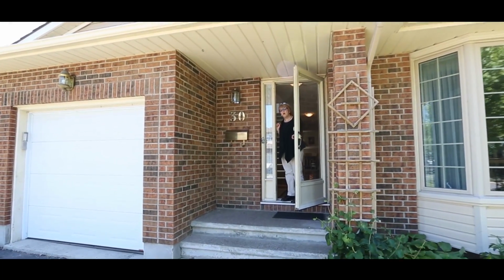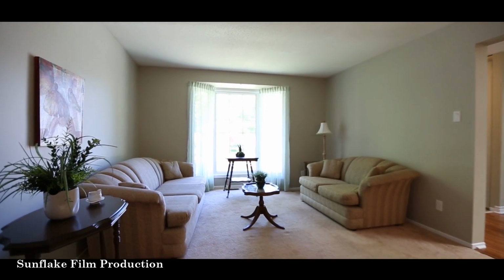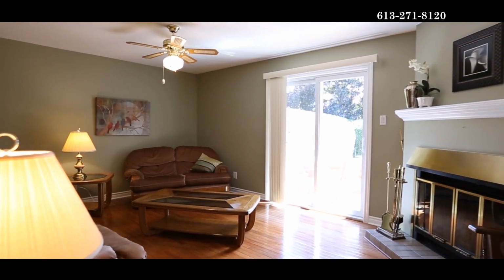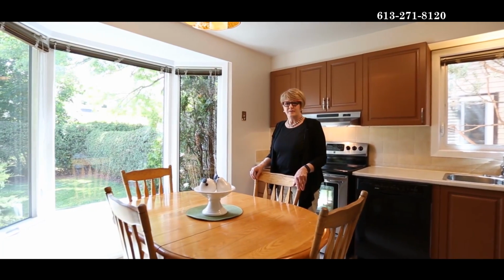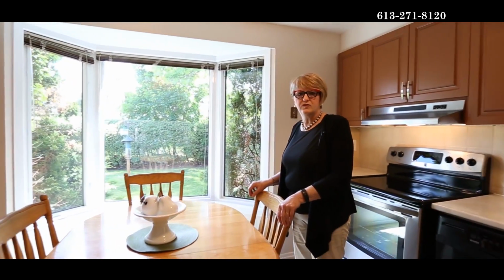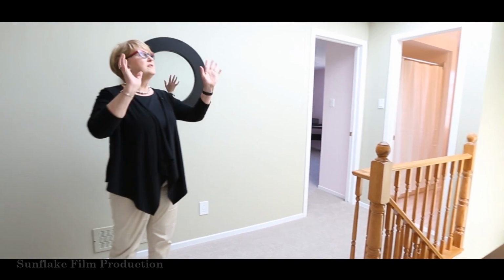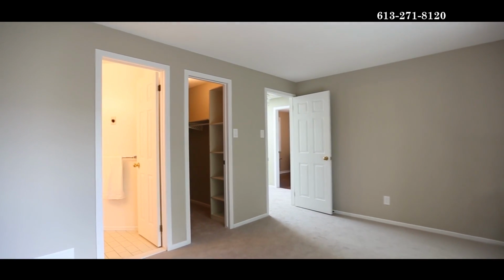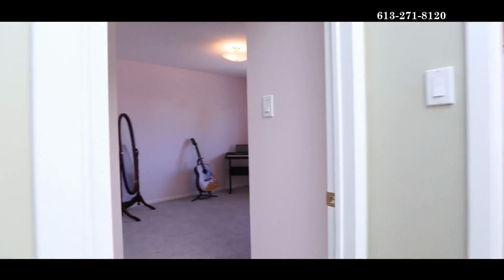Sold! Centrepointe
4 bedroom home on a quiet street in Centrepointe with an amazingly private backyard, great living space and proximity to amenities.